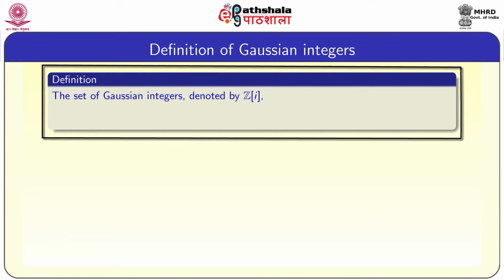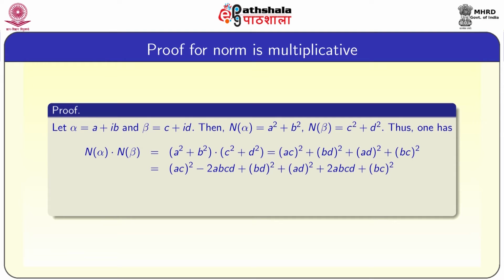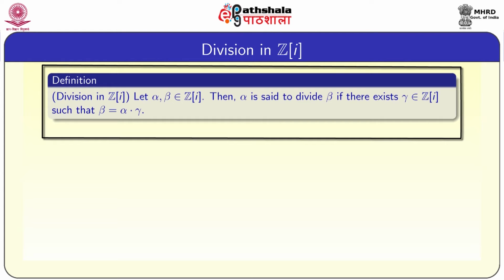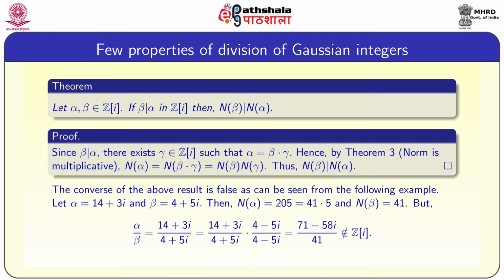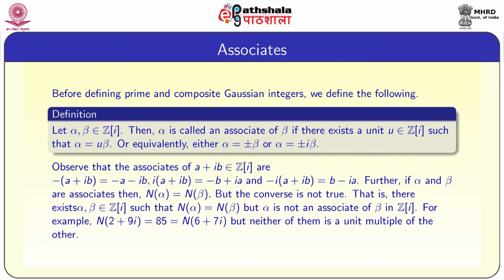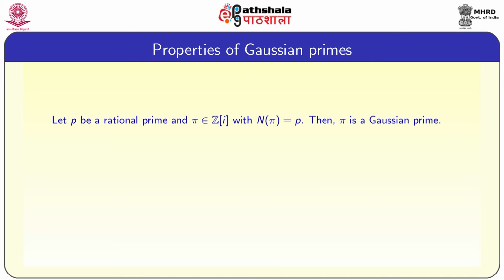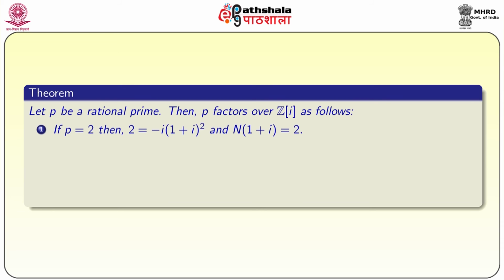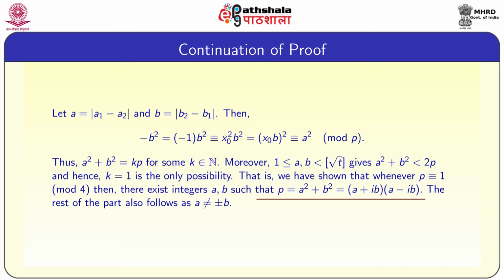The Gaussian Integers (MATH)